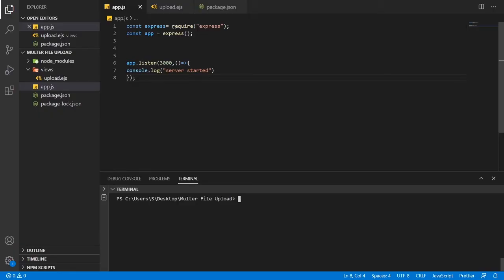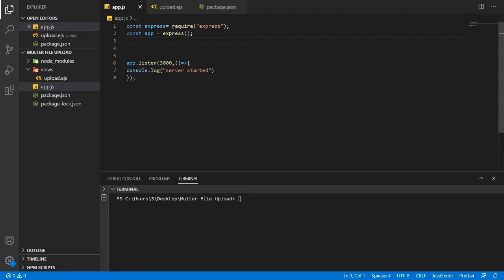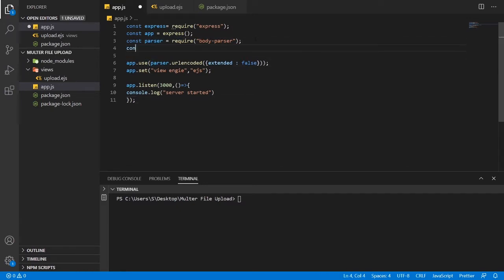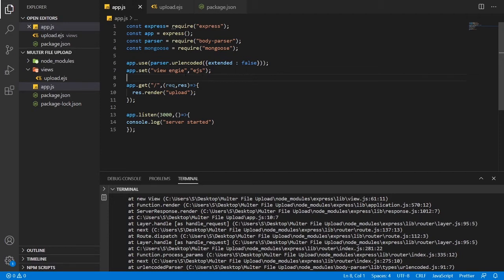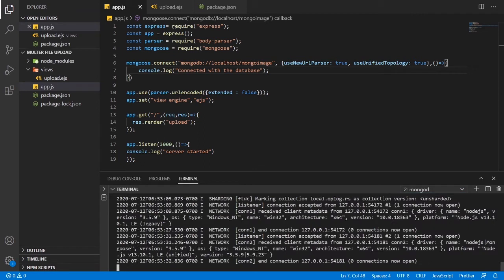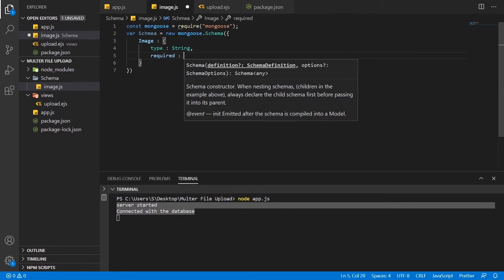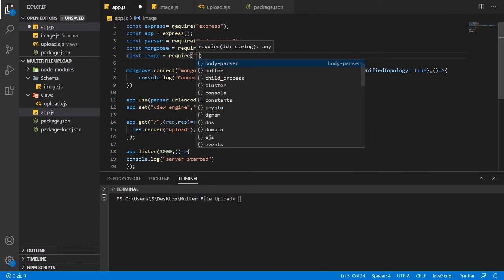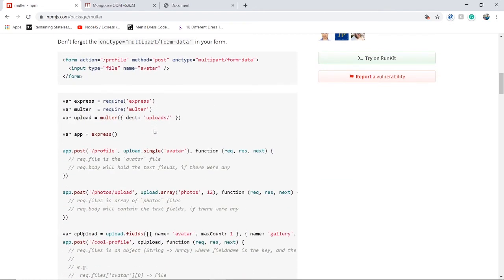Node JS || Image uploading to database || Multer Part - 1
Hey in this video we are going to use the multer so that we can implement that image uploading to database..
I am using my best knowledge so that you guys can easily understand that how we can implement that image uploading to database in node js ..